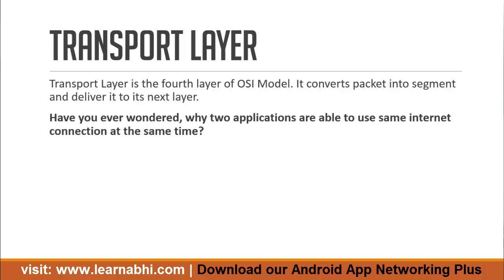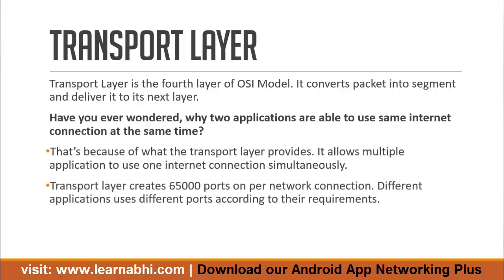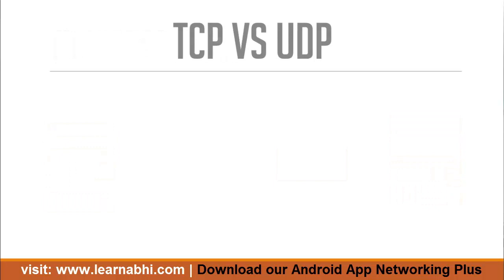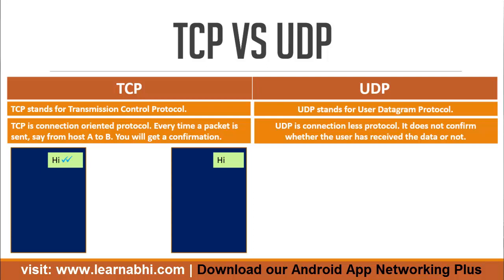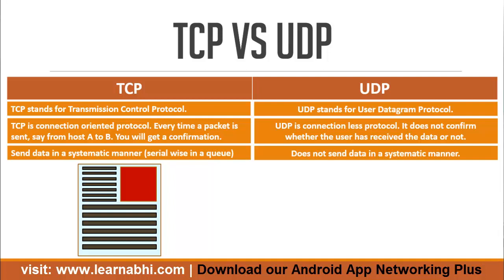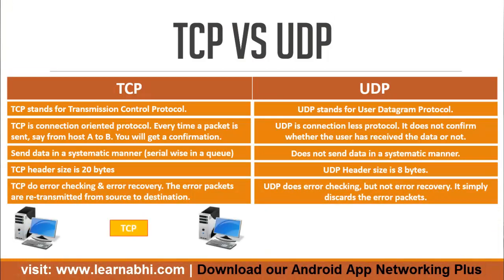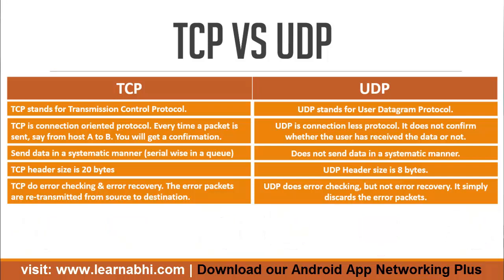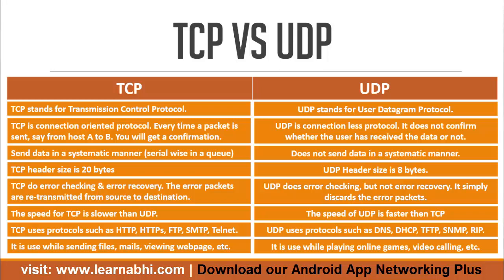TCP VS UDP | Difference between TCP and UDP Protocol With Animation & Live Example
TCP vs UDP Protocol | Difference between TCP and UDP Protocol with a live example using animation.

100% Money Back Guarantee.

1000+ Students have already enrolled and doing great in their careers.

TCP stands for Transmission Control Protocol and UDP stands for User Datagram Protocol.

TCP and UDP Protocols are both works under the Transport layer of the OSI Model.

TCP is a connection-oriented protocol that confirms the delivery of packets, on the other hand, UDP is a connection-less protocol that does not confirm the delivery of packets.

TCP is basically used while sending mail, online browsing, and watching online videos on the other hand UDP is basically used for playing online games and video calling.

TCP does error checking and error recovery on the other hand UDP does error checking but there is no option for error correction. If it finds any error it simply going to drop the packets.